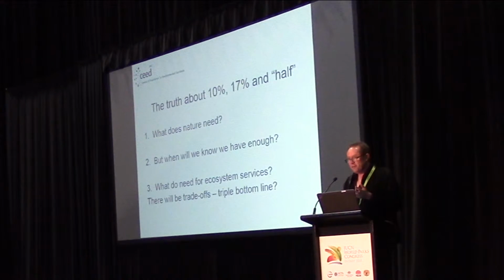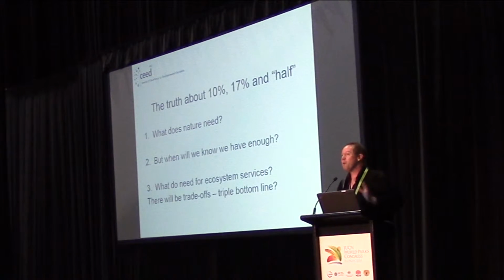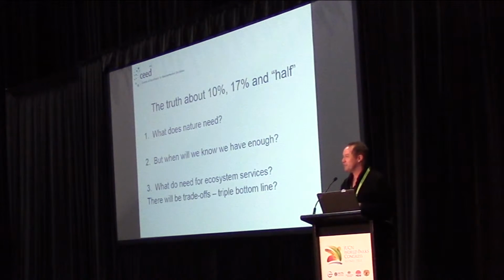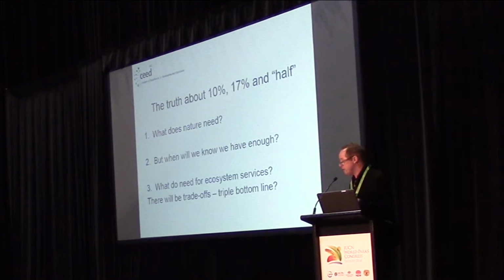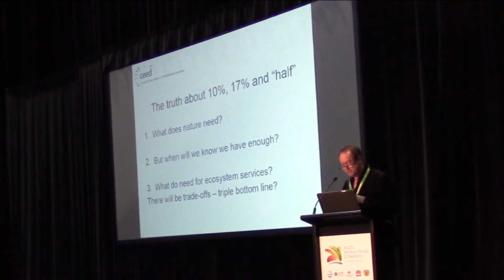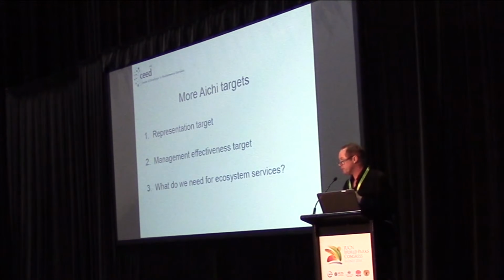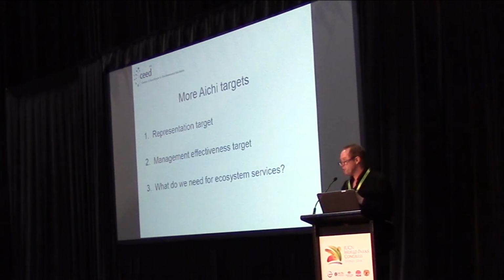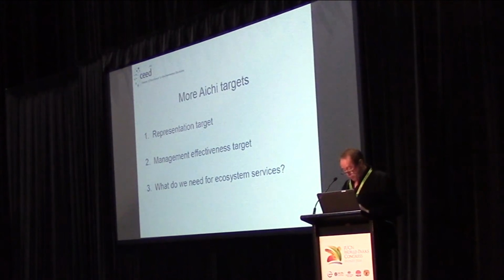Hugh Possingham - How would you design an optimal PA network taking all the ‘values’ into account